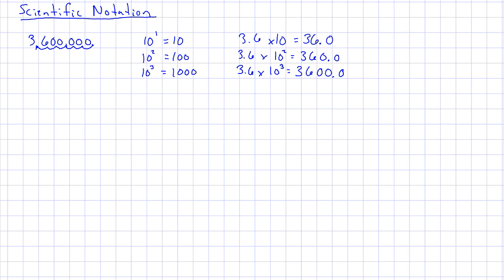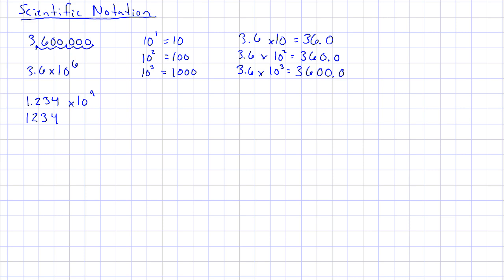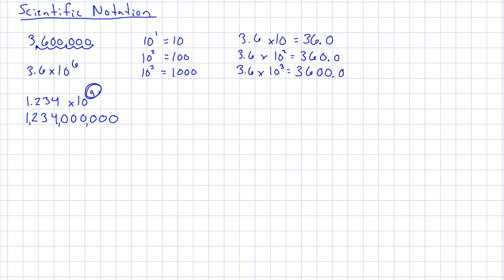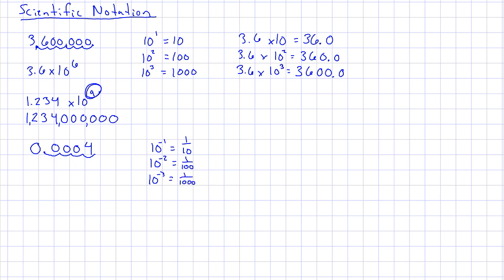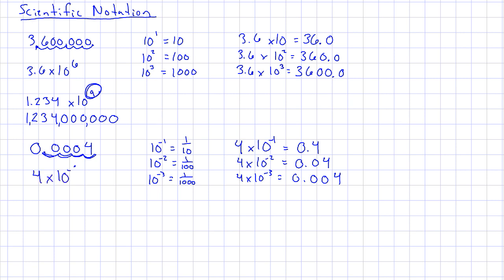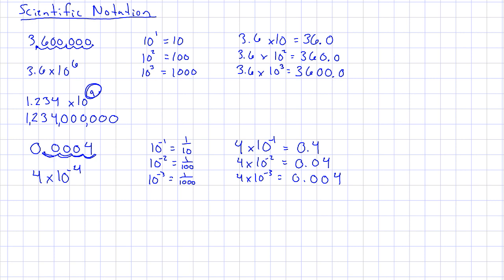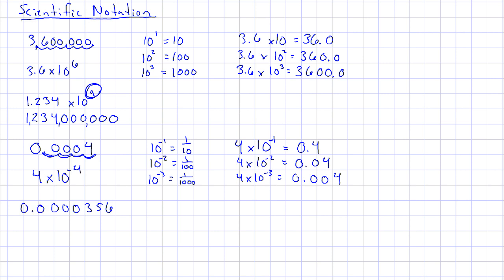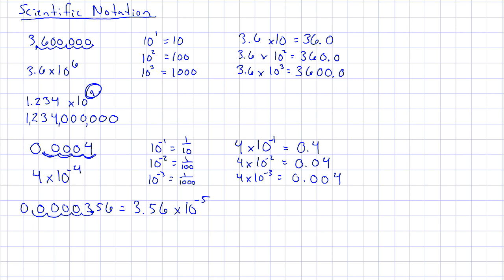How to convert a number to scientific notation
Here we cover how to convert very large and very small numbers into scientific notation